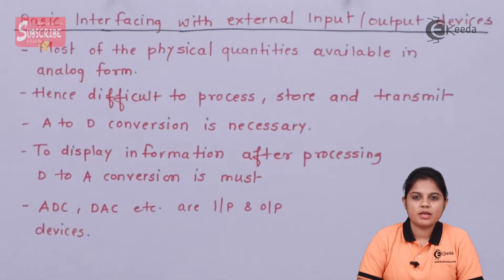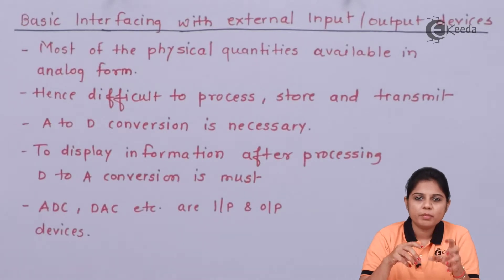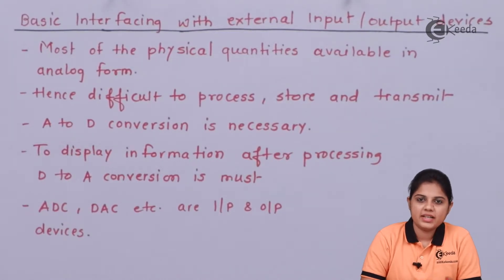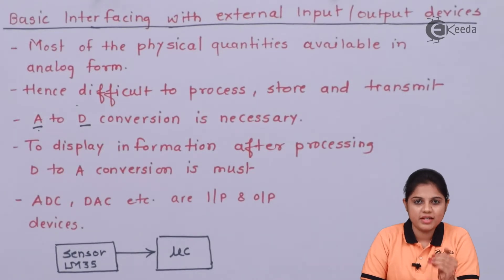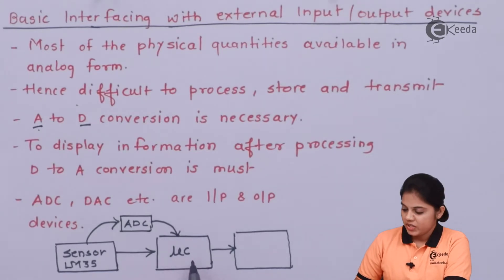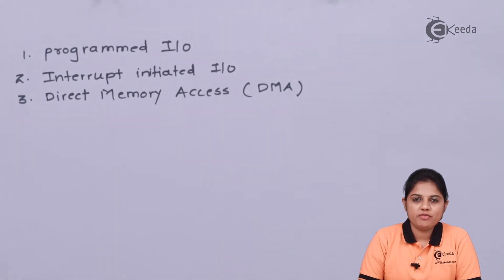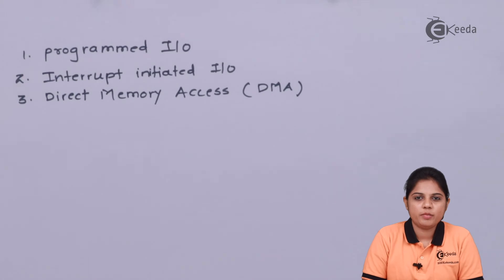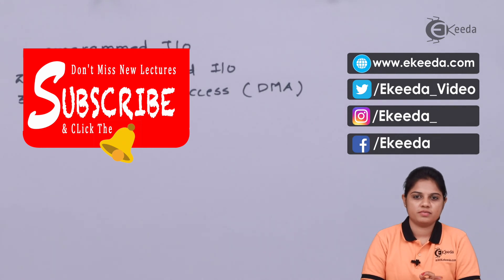Basic Interfacing with External Input Output Devices - Microprocessor and Microcontrollers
Video Name - Basic Interfacing with External Input Output Devices

Chapter - Microprocessor and Microcontrollers

Happy Learning!